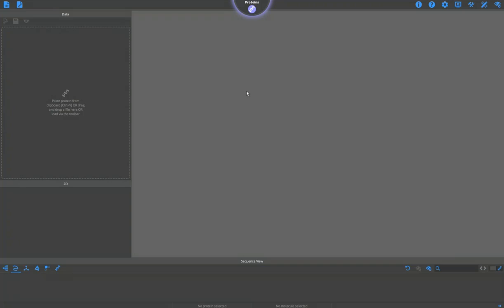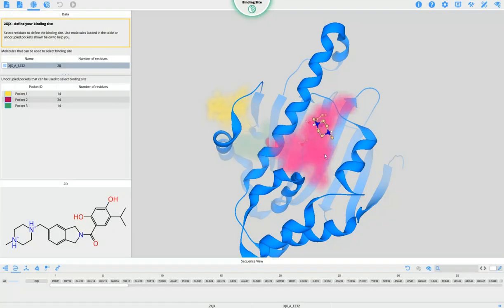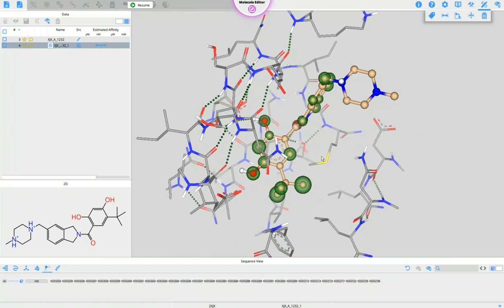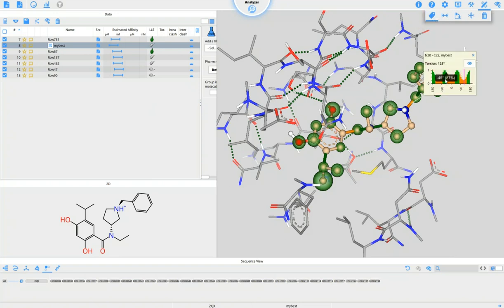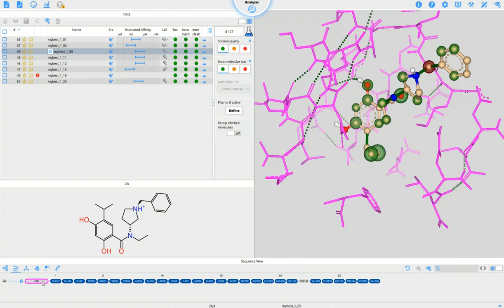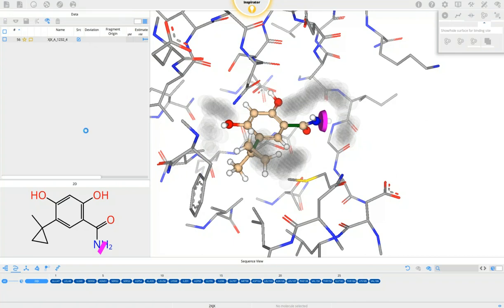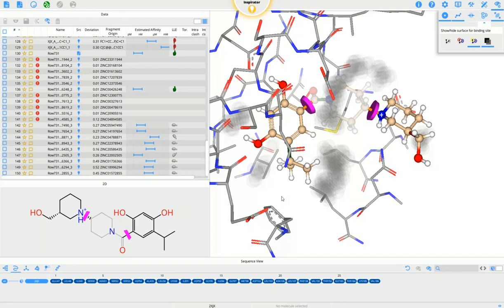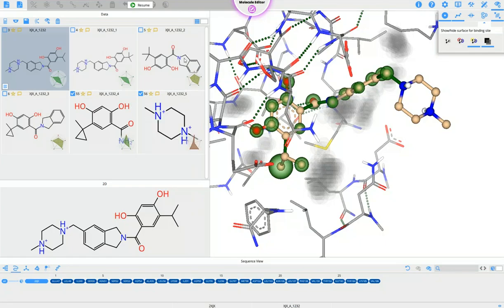webinar recording: SeeSAR 9 tutorial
To get you quickly going with all the new features in the latest major SeeSAR release, we will give a tutorial style webinar. We will show you the most prominent use cases of SeeSAR which help to save time in a plethora of drug discovery applications: exploring proteins, finding binding sites, placing ligands in binding sites, ideation, optimizing ligands in binding sites, improving affinity and ADME/T properties, circumnavigating difficult cores and many more.